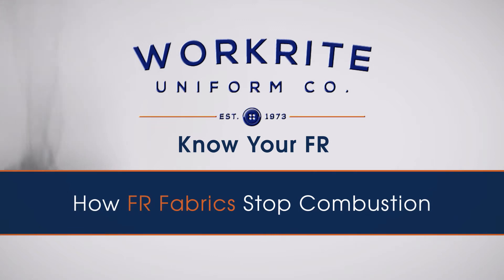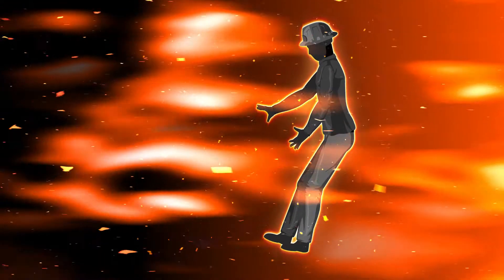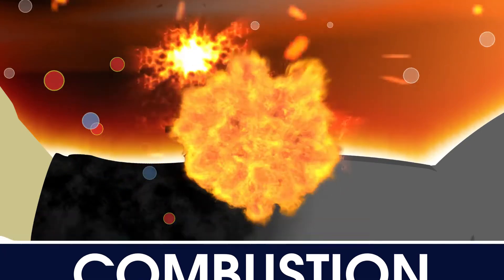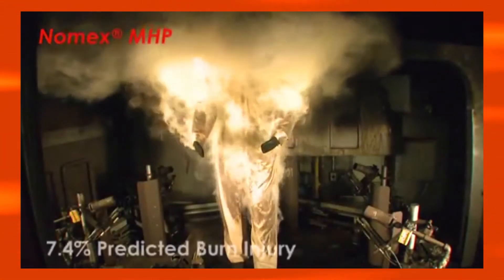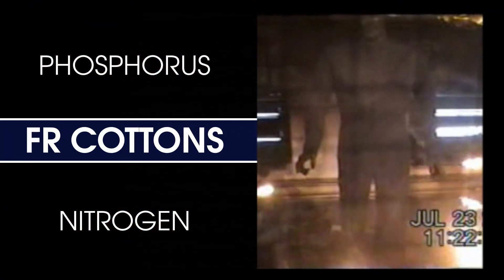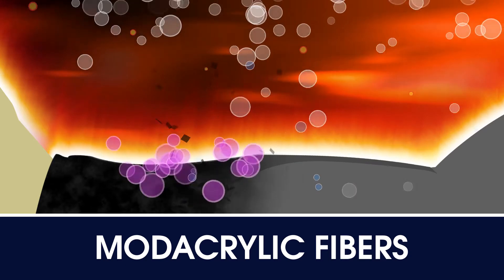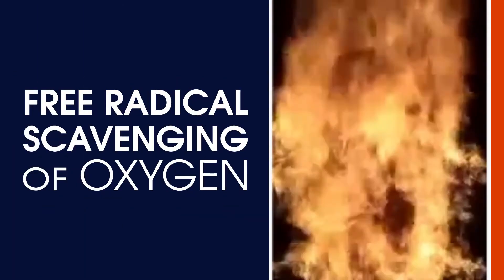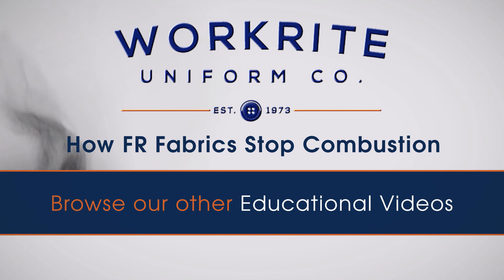How FR Fabrics Stop Combustion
Unravel the Mystery of How FR Clothing Works

The right combination of heat, oxygen and fuel is all it takes for combustion to occur, bringing the potential for devastating burn injuries with it. But flame-resistant (FR) clothing can stop combustion in its tracks. Watch our educational video to learn how.